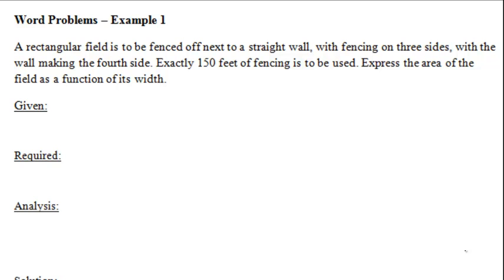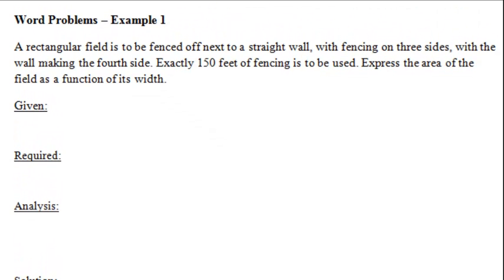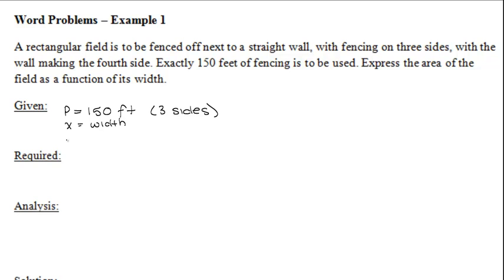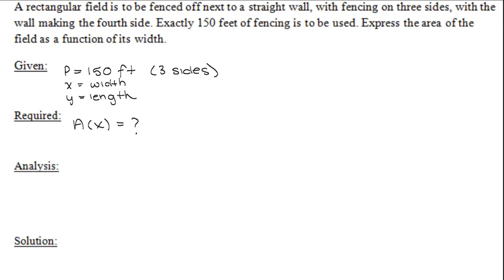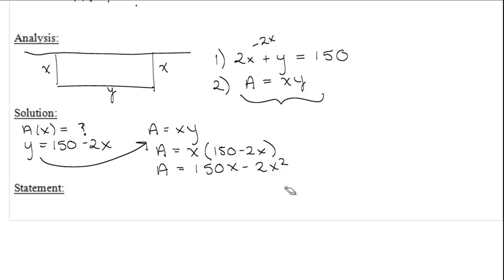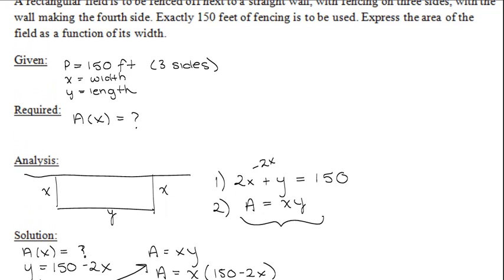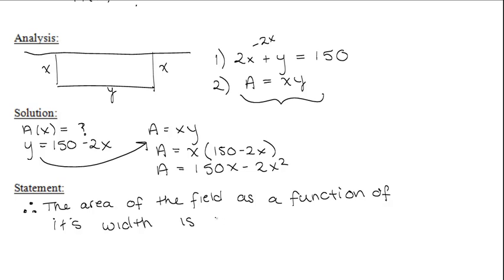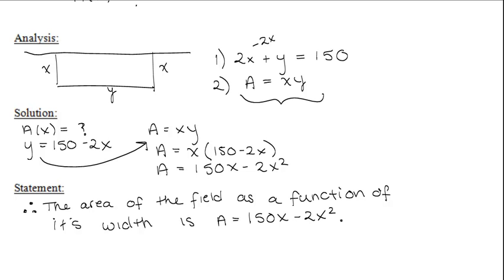Word Problems - Example 1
This video will show you how to solve word problems using -GRASS- method.